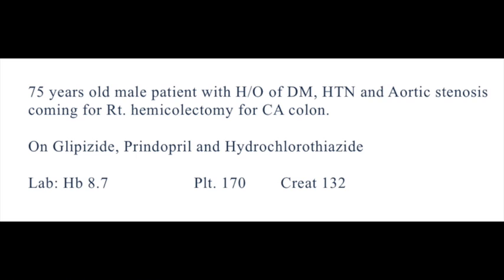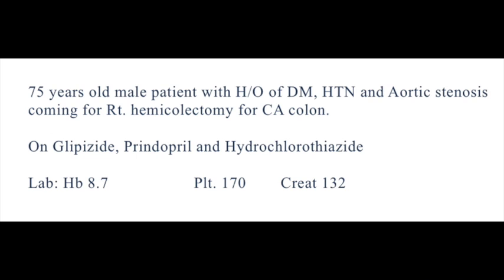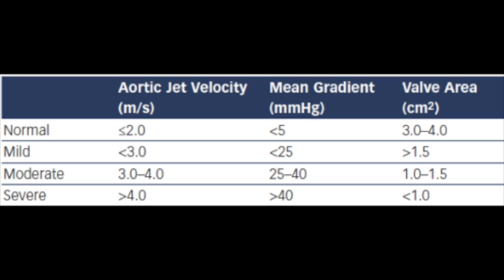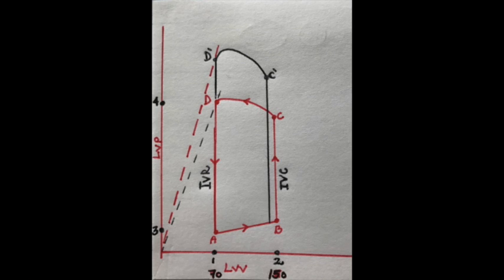Colorectal surgery in a patient with aortic stenosis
In this video:
Aortic stenosis grading by Echo
Anaesthetic precautions
Decision making in cancer " urgent surgery" in a patient with AS